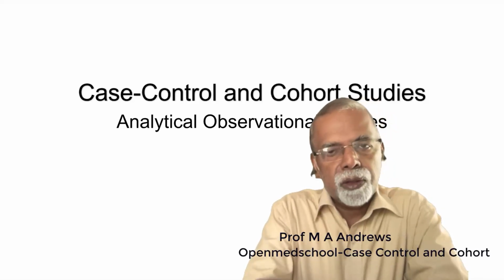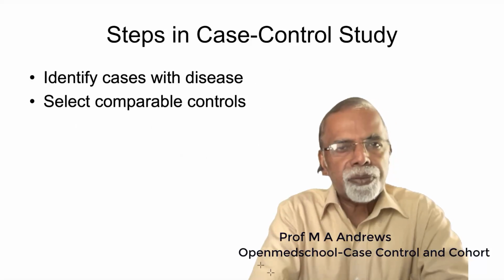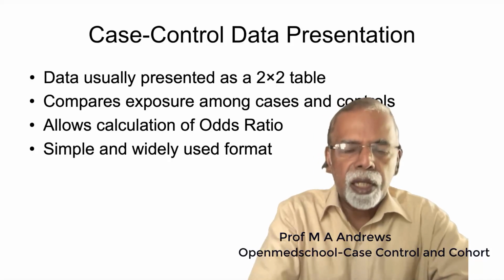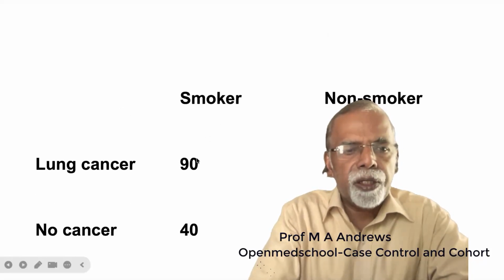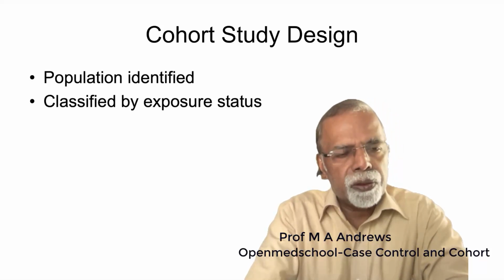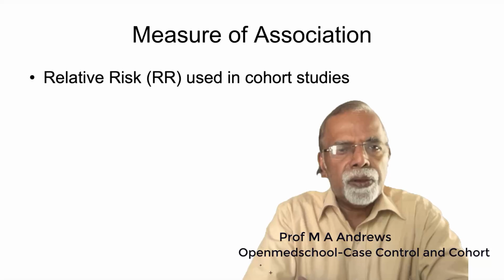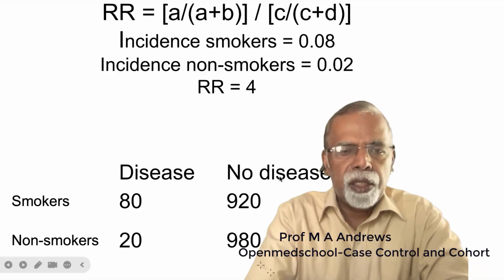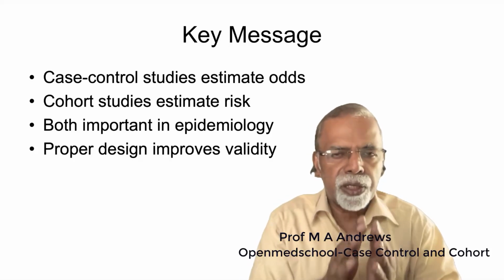008 Case control &Cohort study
Covers:
Case-control study concept and design
Cohort study concept and design
2×2 tables
Odds Ratio and Relative Risk
Example calculations
Advantages and limitations
Comparison of study designs
Methods of presenting data in research articles